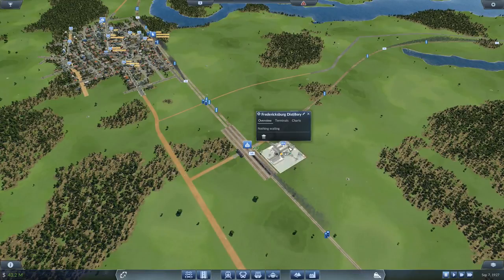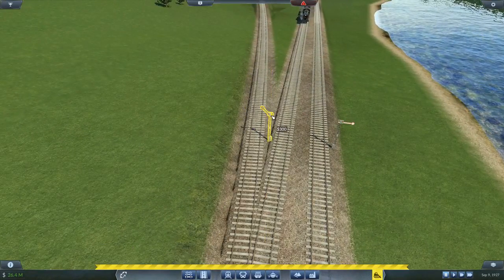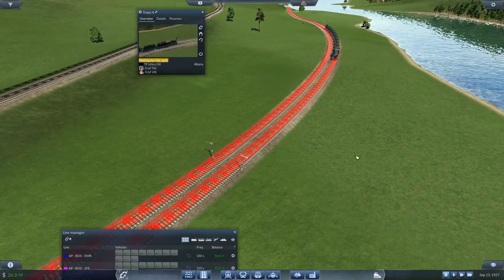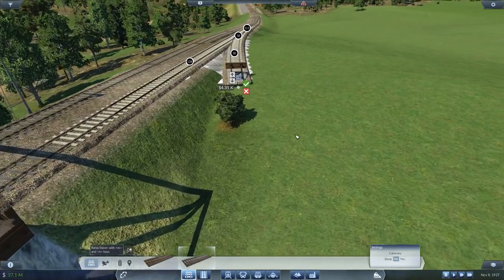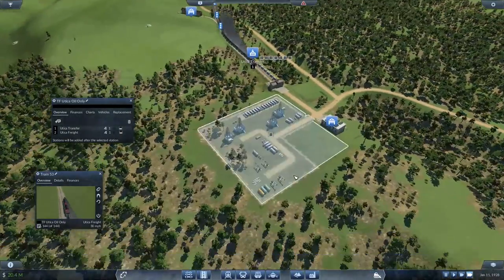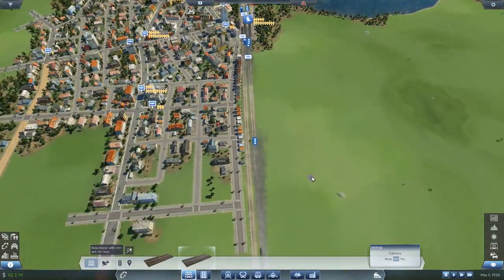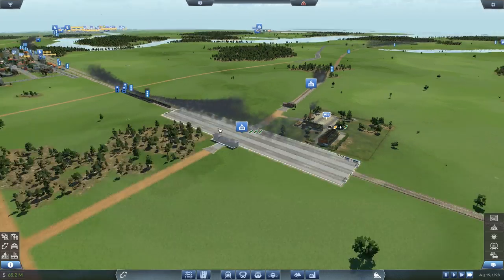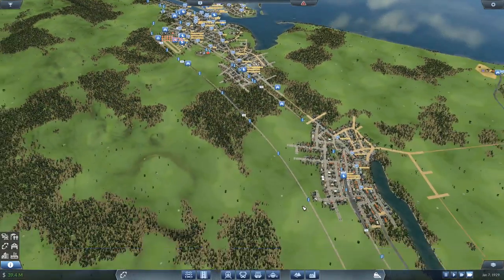Transport Fever Let's Play / Gameplay BOS-WASH Ep 27 - NEED MORE MONEY!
Transport Fever Gameplay / Let's Play - Accurately recreating the transport routes of the Boston - Washington Corridor - A full sandbox playthrough starting in 1850 on a custom USA Map

CPU: Intel i7-4790k @4 GHz
RAM: 16GB
GPU: MSI NVIDIA GeForce GTX 1080 GAMING X 8GB GDDR5X

End Titles Music:
Tobu - Candyland